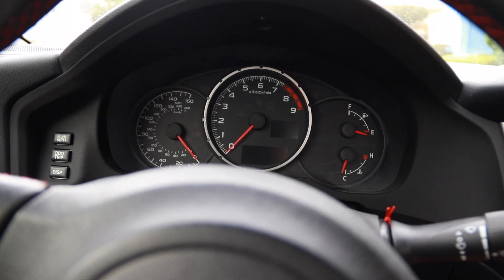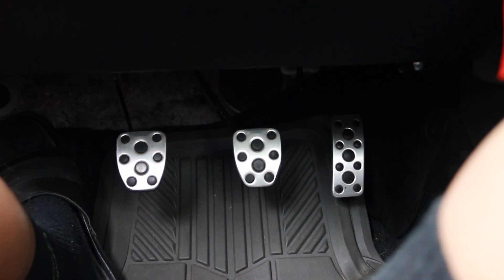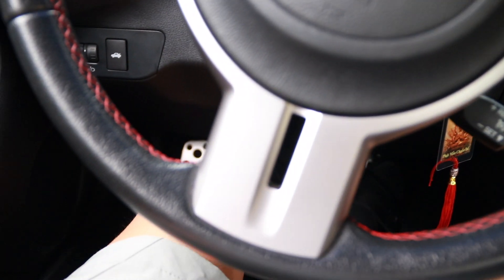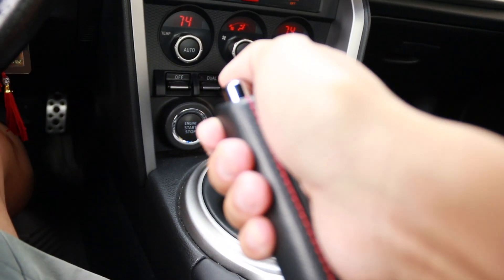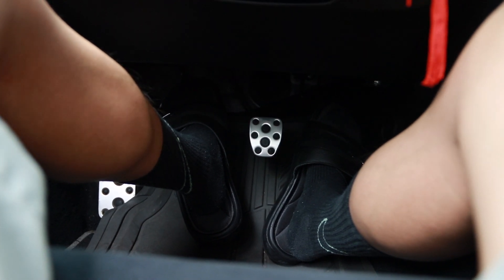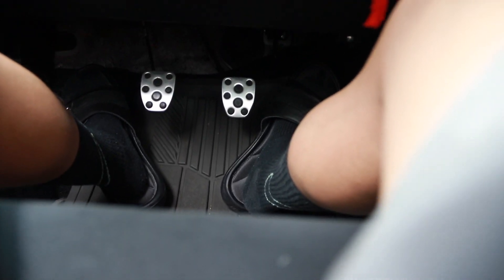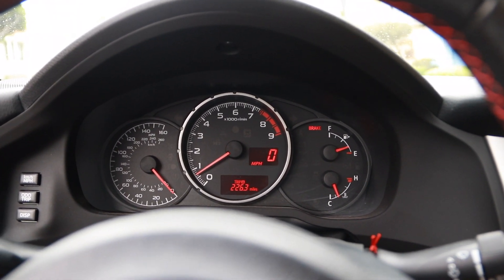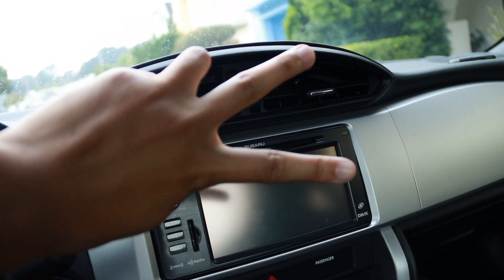How to Drive Stick Shift Pt. 2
Camera Setup:

Gorilla Pod

DJI Setup:

Phantom Drone